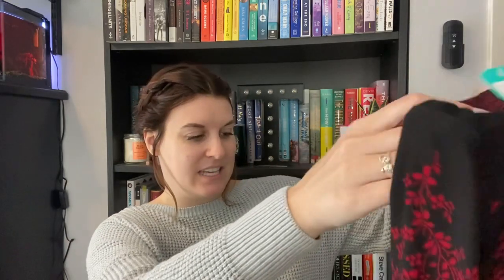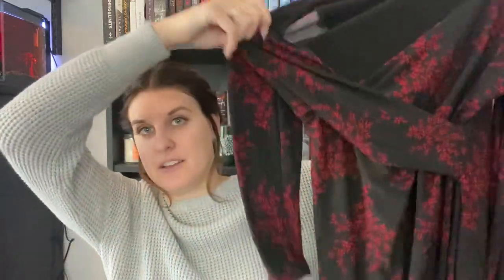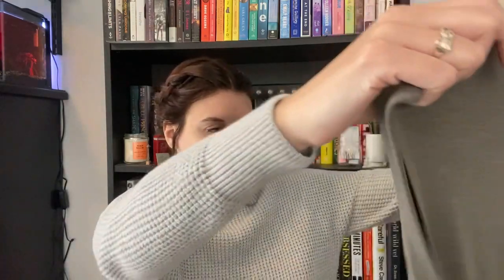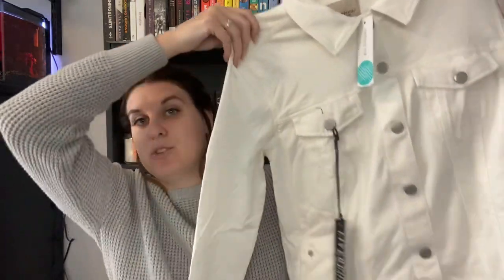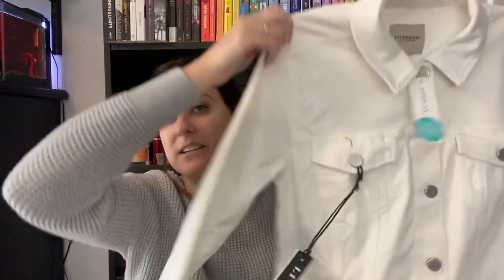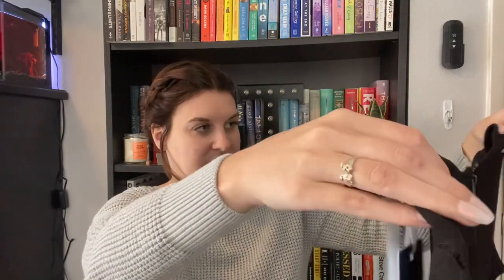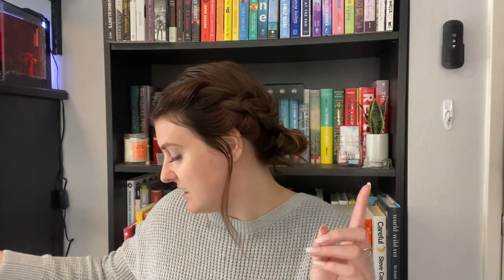Stitch Fix Unboxing and Try On! April 2021!